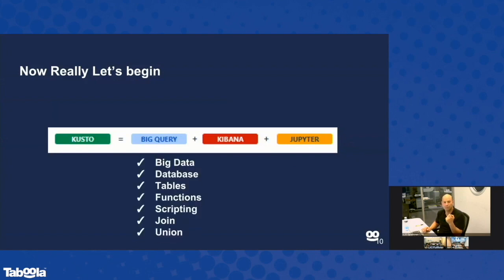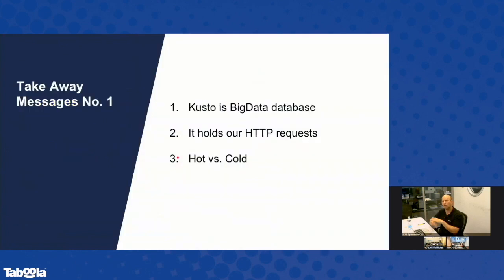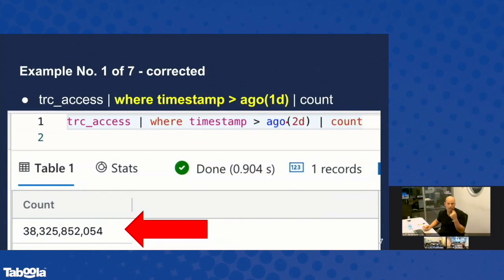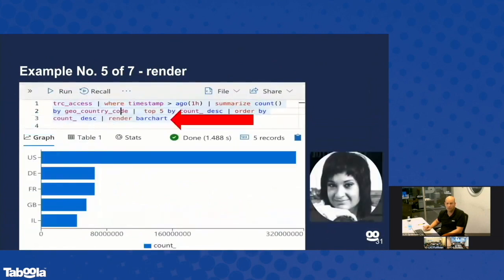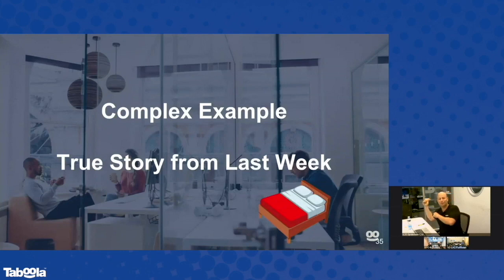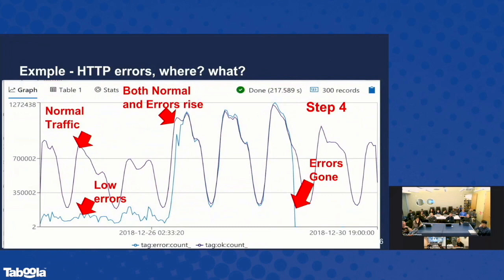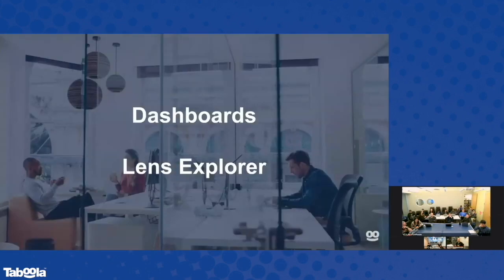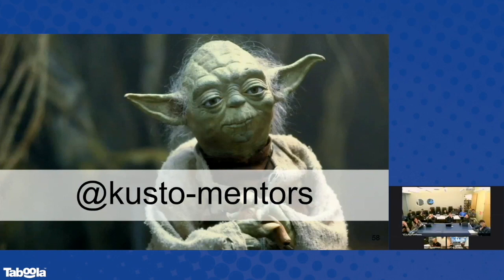Kusto Tutorial – Azure Data Explorer (English)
The New Superhero In The Big Data Visualization Arena, by Tal Bar-Zvi

Kusto - Azure Data Explorer is a new, super-charged tool, perfect for big data analytics, monitoring, time-series querying and data visualization.

You could perform ad-hoc queries on terabytes with a lightning-fast indexing and querying service to help you build near real-time and complex analytics solutions.

Azure Data Explorer allows you to quickly identify trends, patterns, or anomalies in big data environments.

In Taboola, Azure Data Explorer gives us tons of value with minimal effort.

Think of the following killer combination, a database – like BigQuery, fast querying and dashboards – like Kibana, and, Jupyter integration for the ease and convenience of notebook experience.